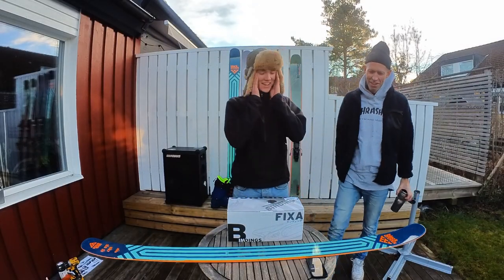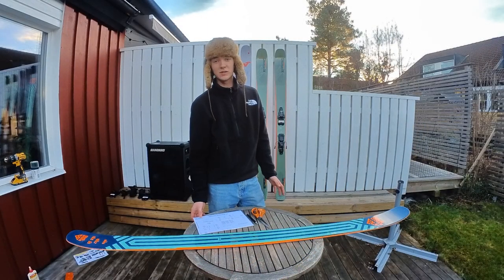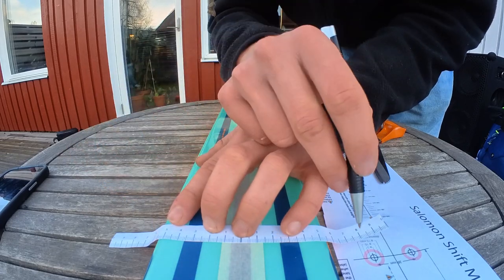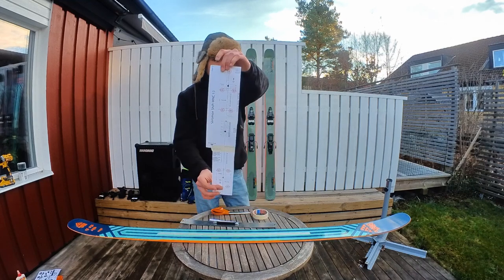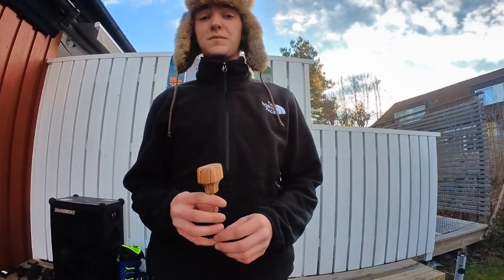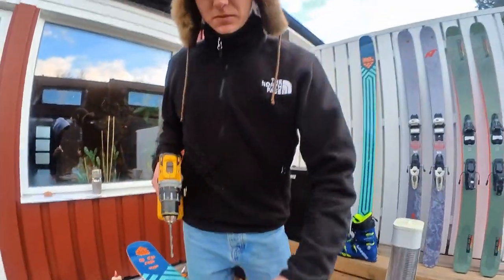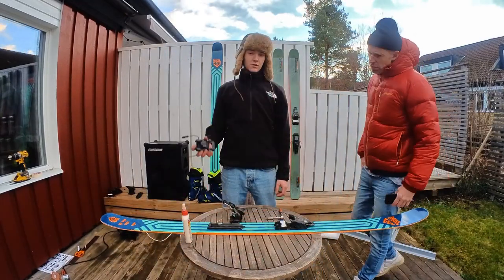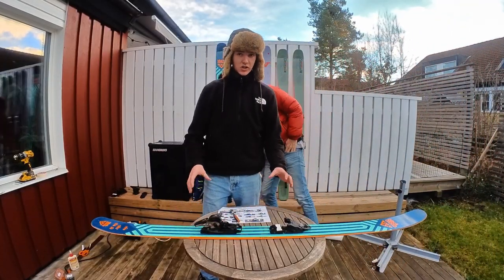How to mount ski bindings at home. Step by step tutorial. Atomic Shift MNC 13 Black Crow Atris 2022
Step by step tutorial on how to mount the shift bindings Atomic Shift MNC 13 on the Black Crow Atris 2022 and Salomon QST 106 2022

The bindings on the Atris and Salomon skies in action. Filmed in Riksgränsen in northern Sweden 15:th of may 2022